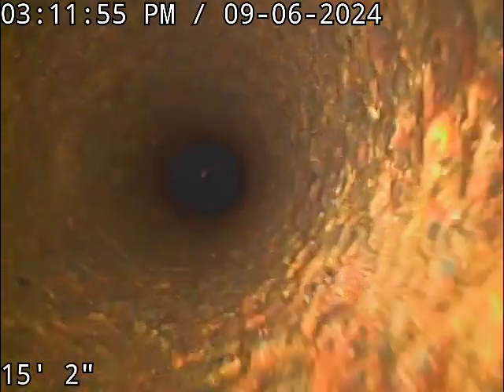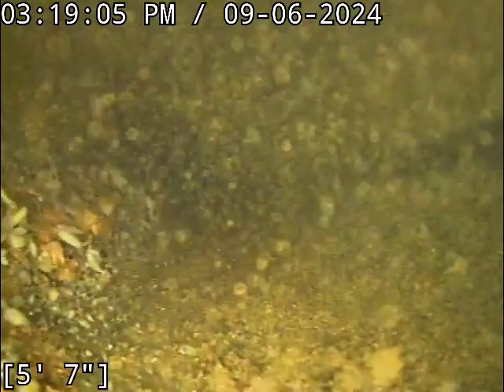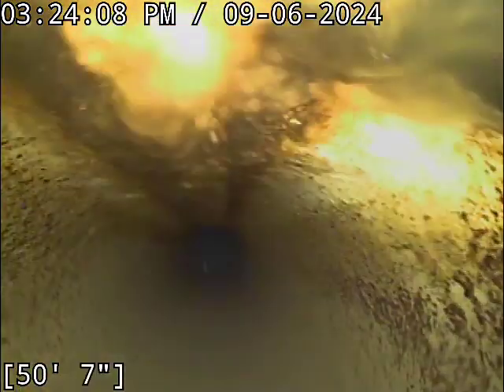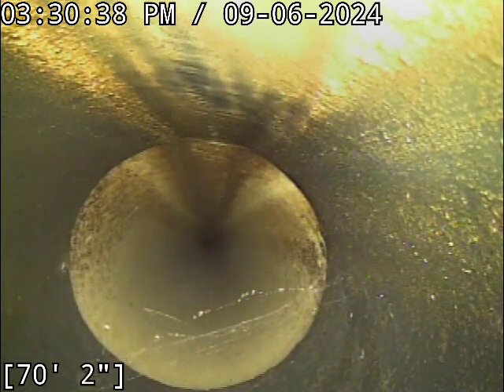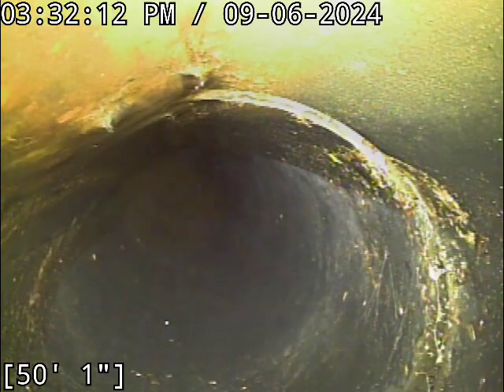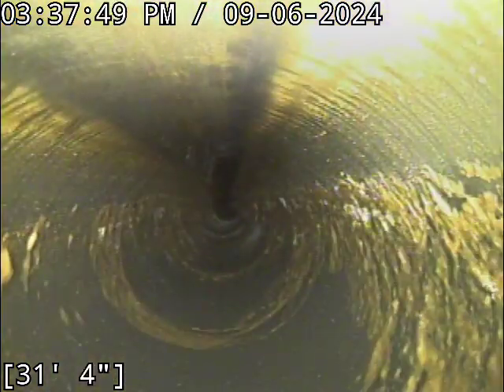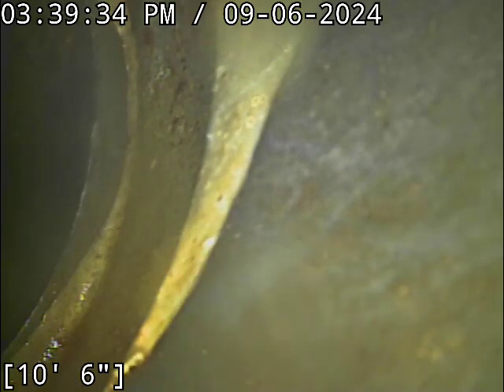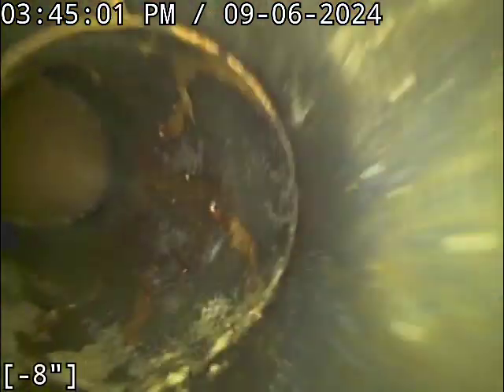September 7, 2024